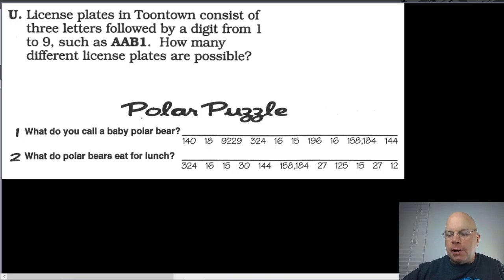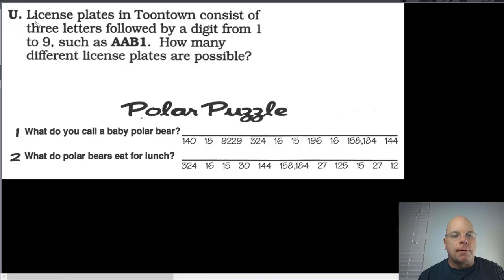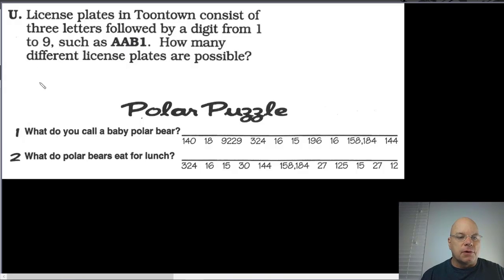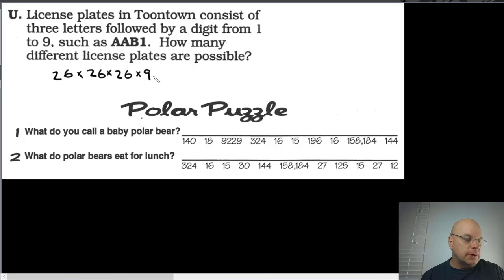Fundamental Counting Principle: Sample Spaces